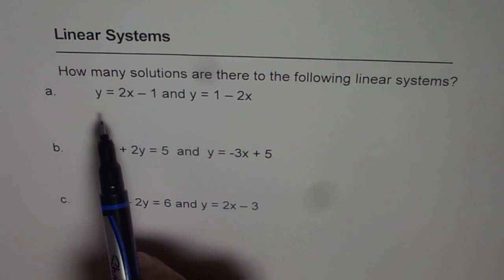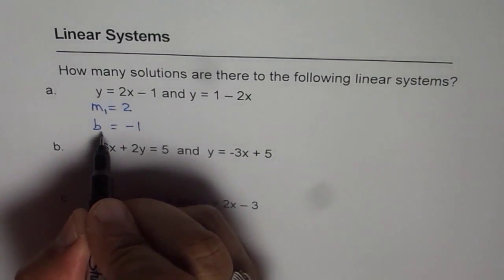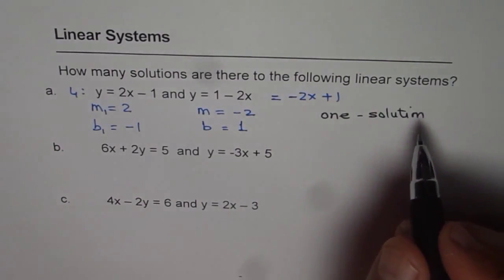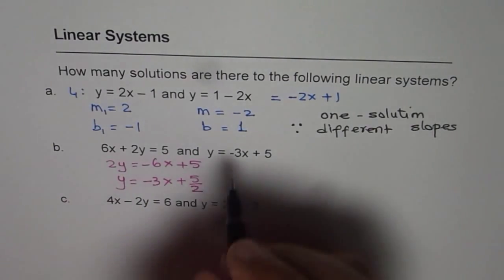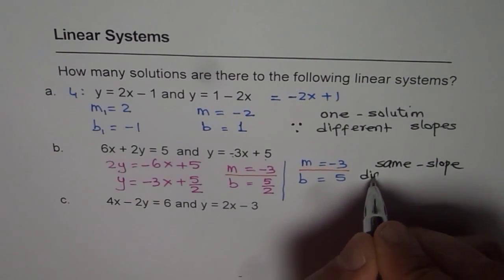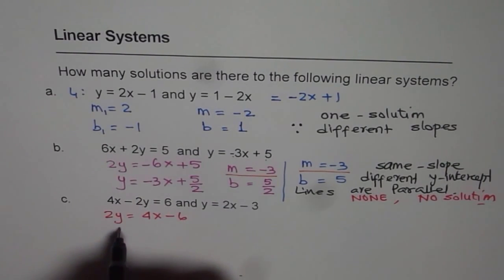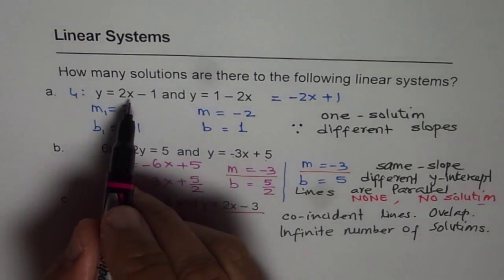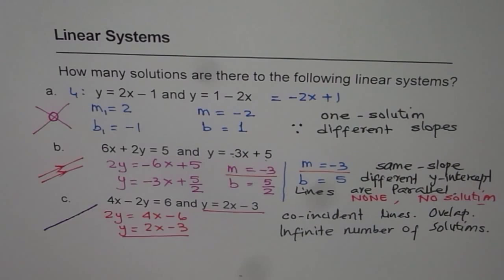Find the Number of Solutions for Given Linear Systems | MPM2d